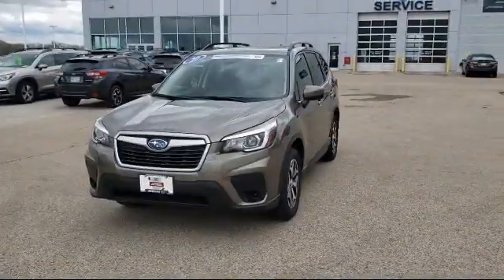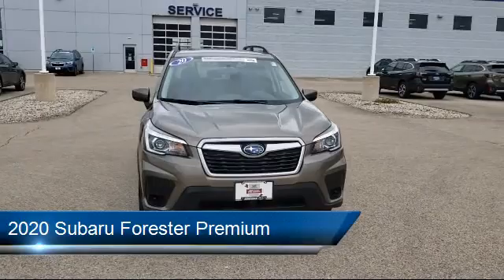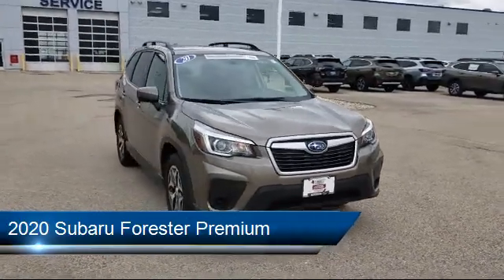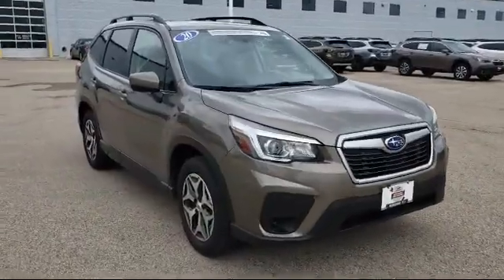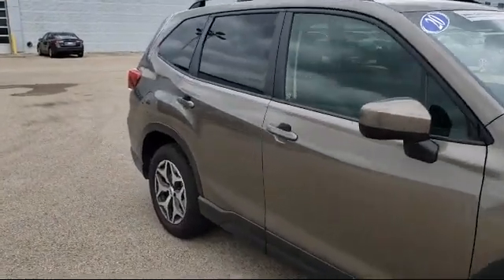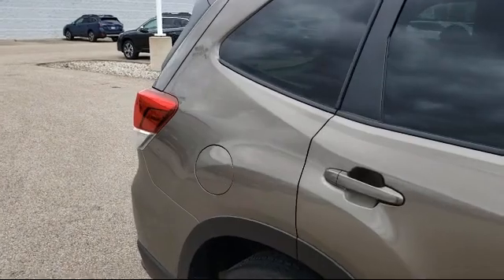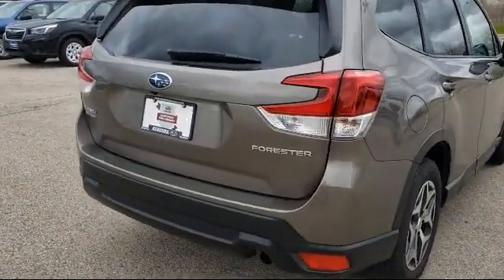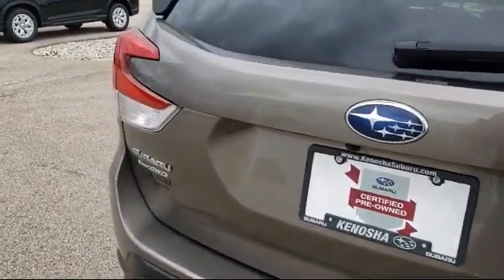2020 Subaru Forester Premium Kenosha Milwaukee Waukegan Racine Arlington Heights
2020 Subaru Forester Premium Stock Number: P2500 Vin:JF2SKAJC4LH509193.
Kenosha Subaru is proudly serving our friends and neighbors in Milwaukee, Waukegan, Racine, Arlingon Heights, and Kenosha.
Give us a call at or visit our for more information about this or any of our other vehicles.

Kenosha Subaru
7900 120th Ave